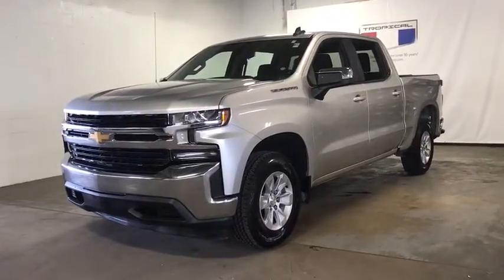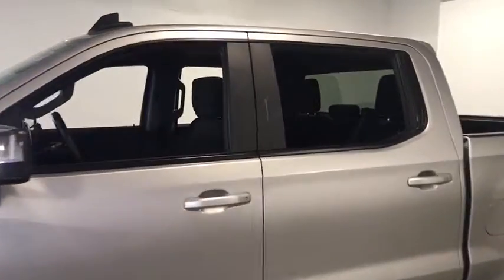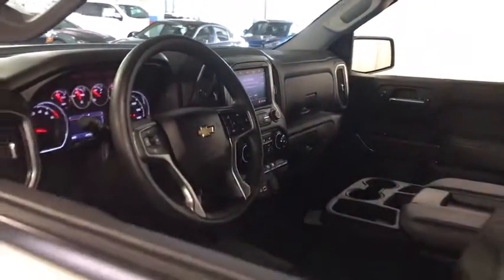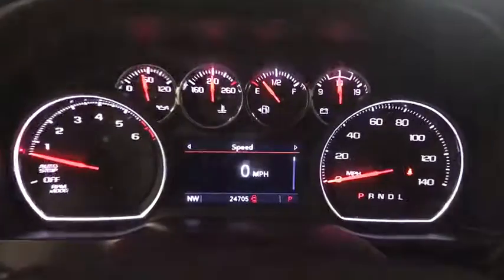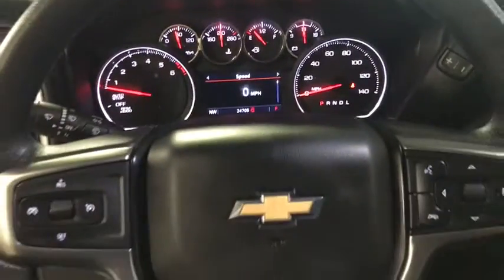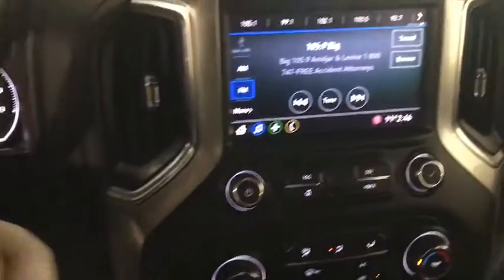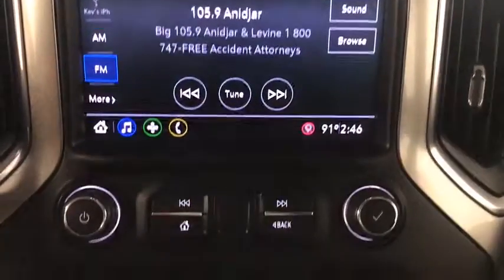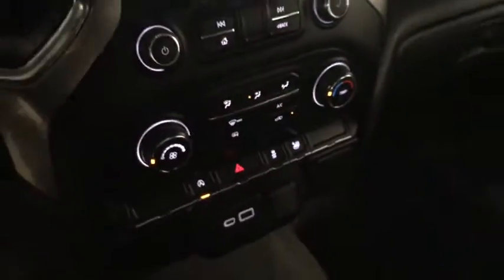2020 Chevrolet Silverado 1500 Miami Shores, Aventura, Miami Beach, Miami Lakes, Miami, FL R17023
Silver Ice Metallic Used 2020 Chevrolet Silverado 1500 available in Miami Shores, Florida at Tropical Chevrolet. Servicing the Aventura, Miami Beach, Miami Lakes, Miami, FL area.
2020 Chevrolet Silverado 1500 LT - Stock#: R17023 - VIN#: 3GCPWCED5LG157887

Tropical Chevrolet
8880 Biscayne Blvd

Silver Ice Metallic 2020 Chevrolet Silverado 1500 LT RWD 8-Speed Automatic EcoTec3 5.3L V8